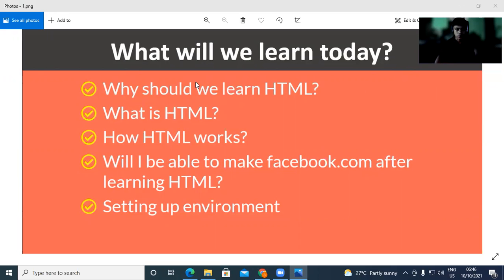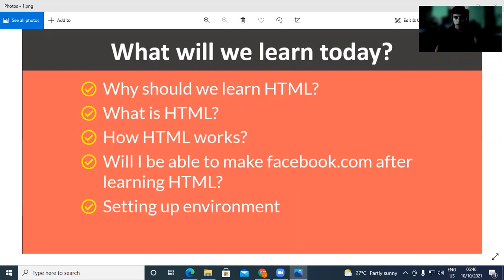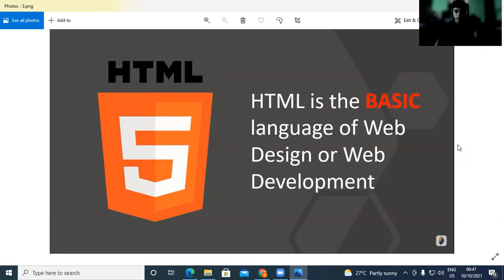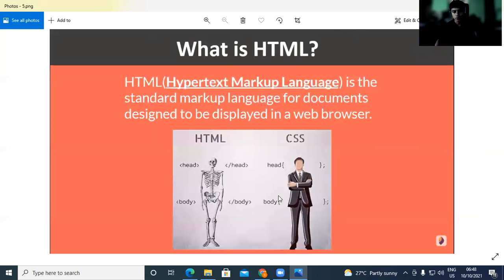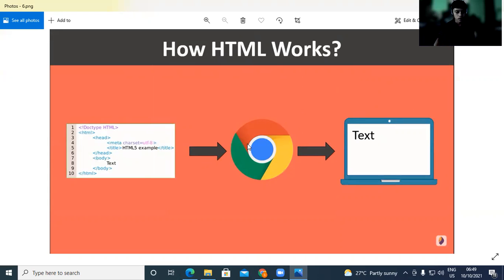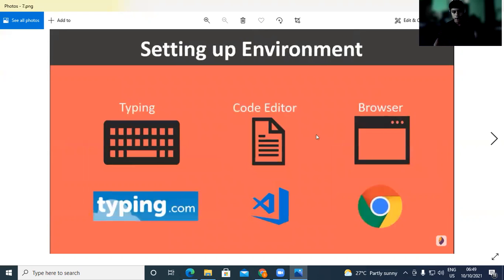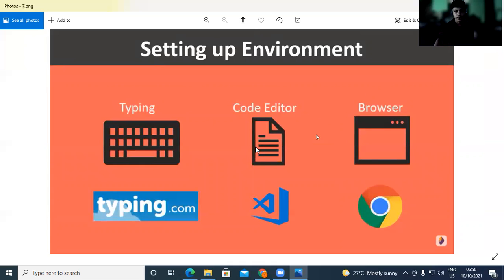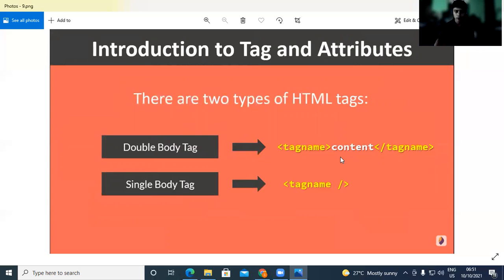Introduction to HTML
In this video I’ll be demonstrating the intro of HTML